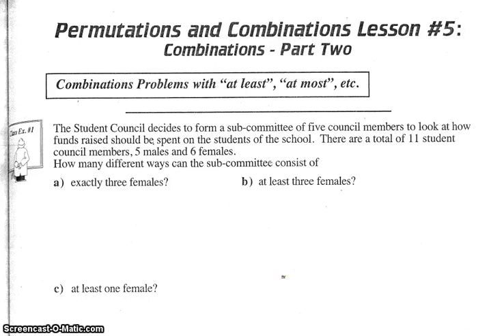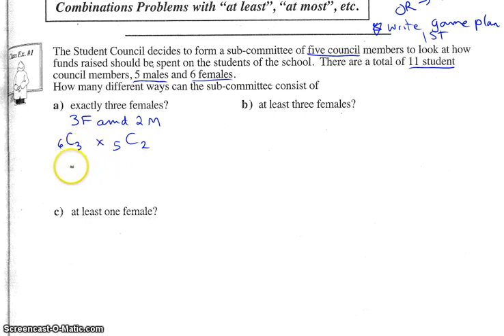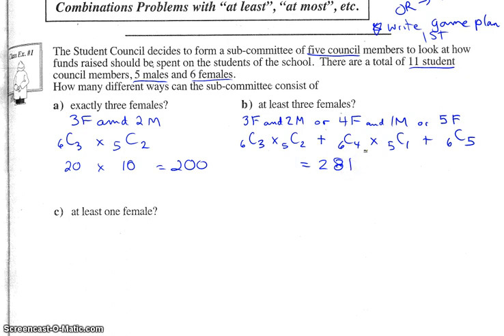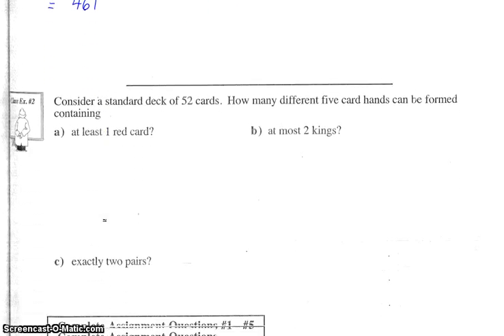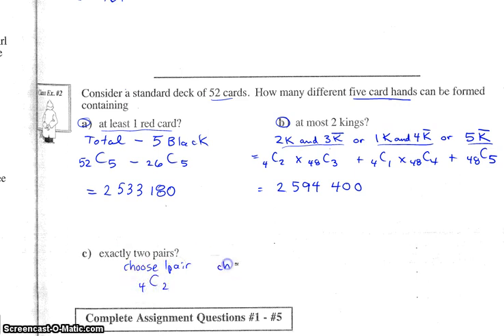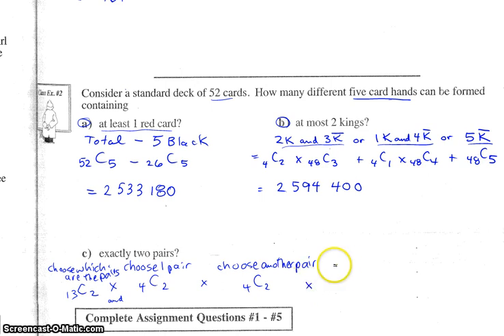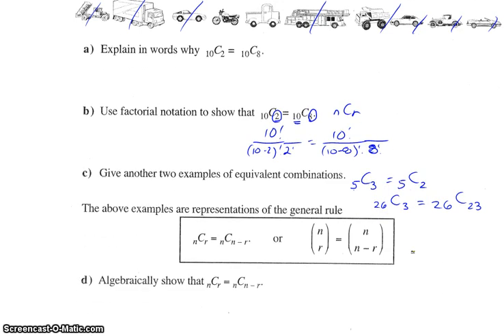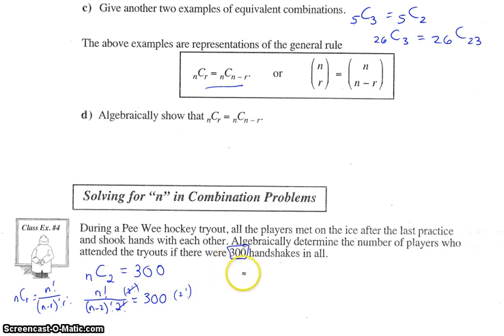Lesson 5 Combinations Part 1